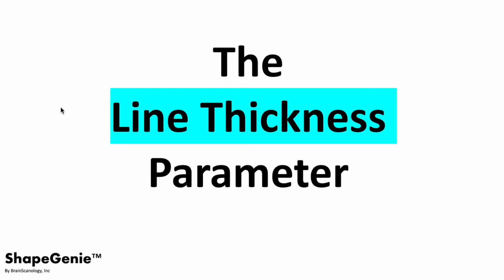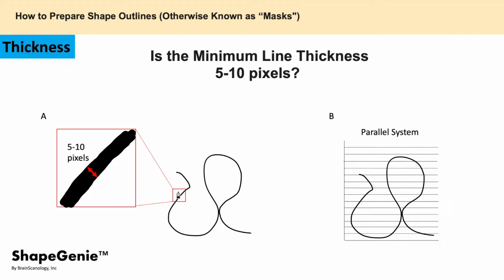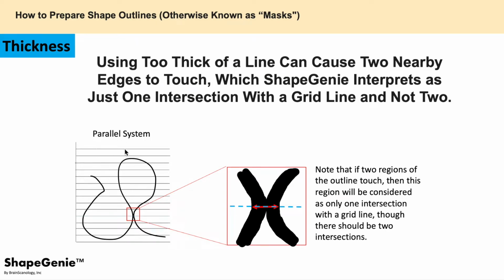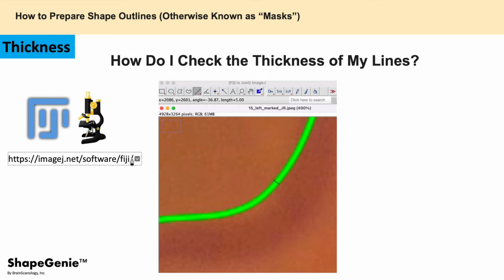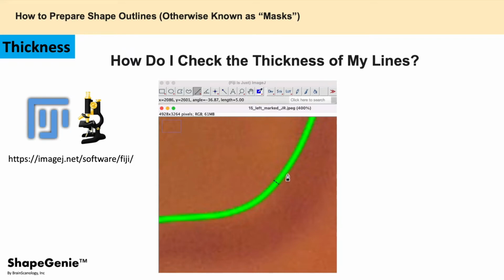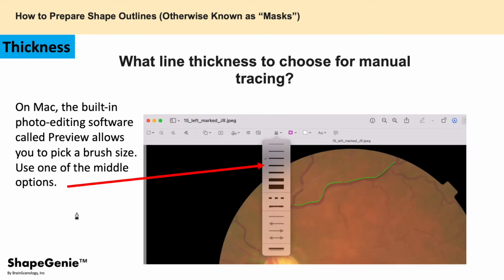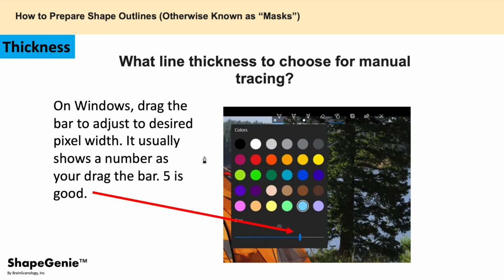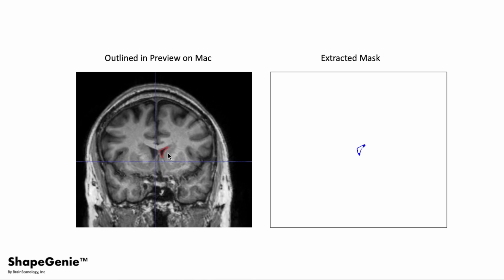The Line Thickness Parameter - How to Prepare Shape Outlines